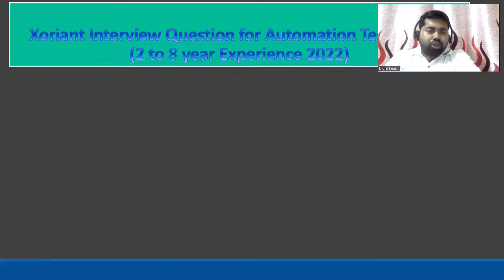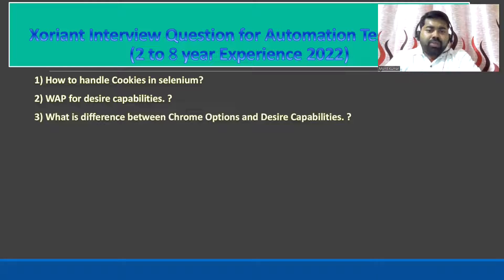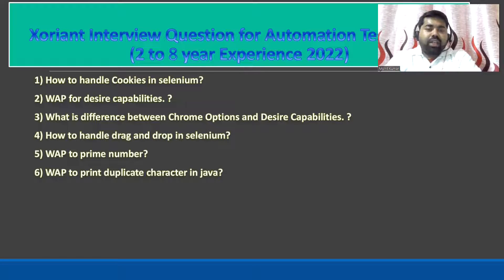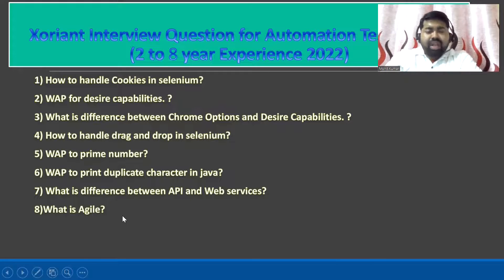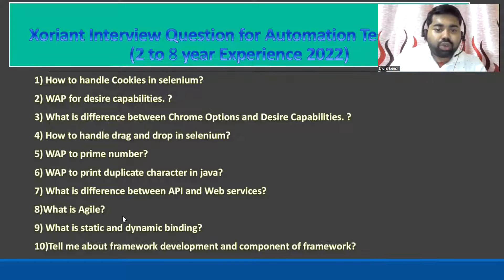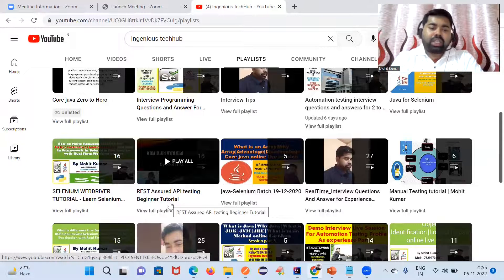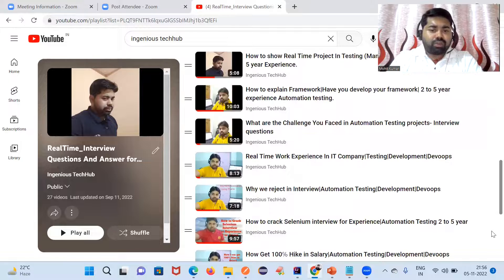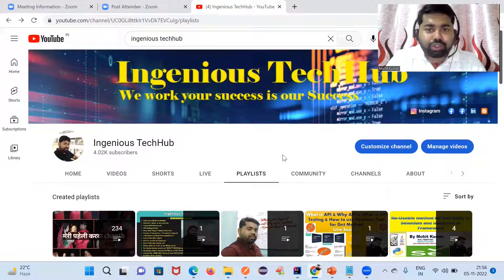Xoriant Interview Question for Automation Test engineer (2 to 8 year Experience 2022)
1) How to handle Cookies in selenium?
2) WAP for desire capabilities. ?
3) What is difference between Chrome Options and Desire Capabilities. ?
4) How to handle drag and drop in selenium?
5) WAP to prime number?
6) WAP to print duplicate character in java?
7) What is difference between API and Web services?
8)What is Agile?
9) What is static and dynamic binding?
10)Tell me about framework development and component of framework?
Hi There ,
Core java Beginner to Master  Udmy  Course